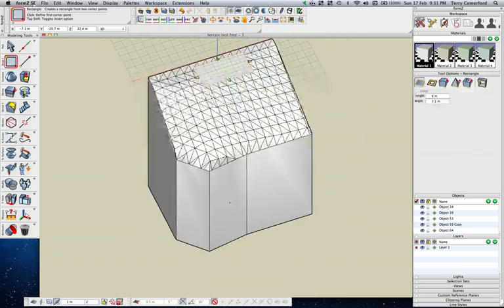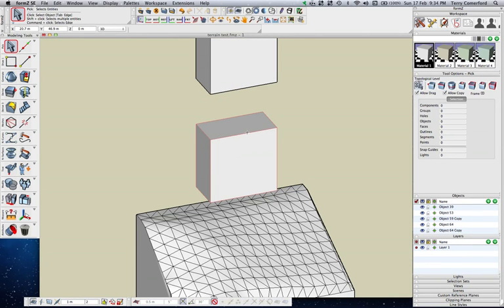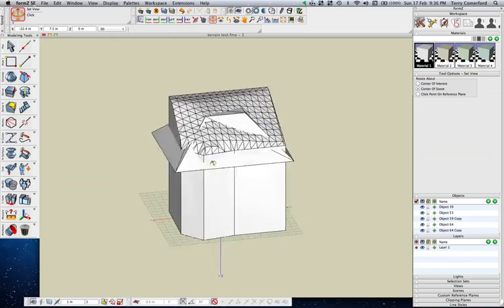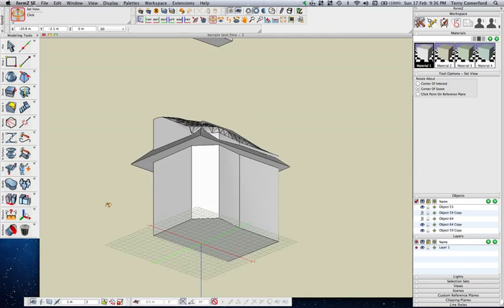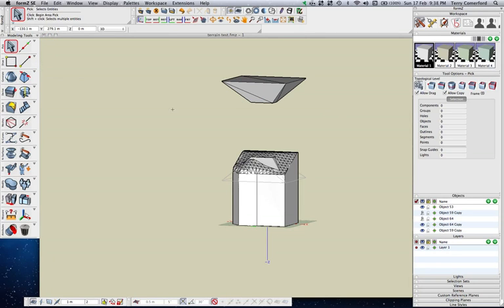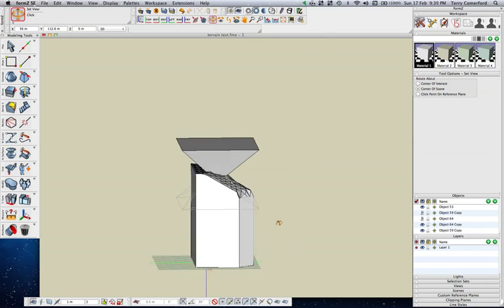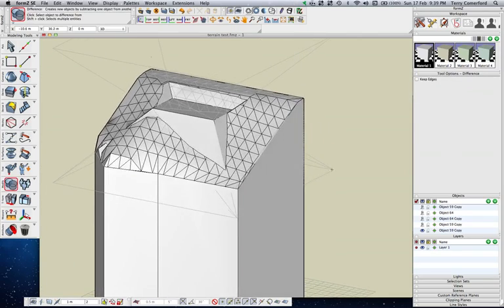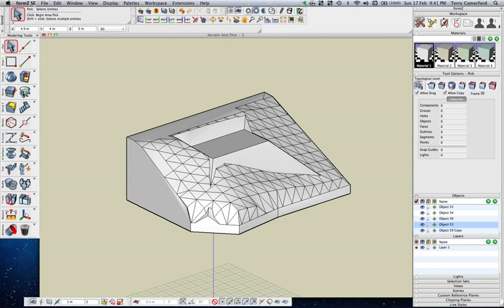formz terrain from triangulation 05